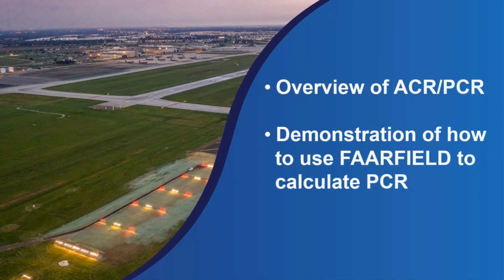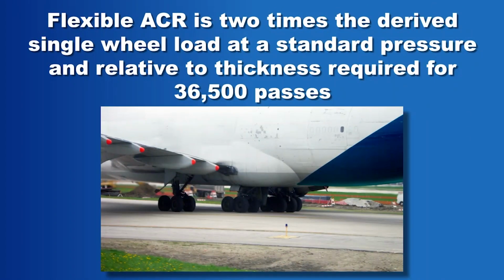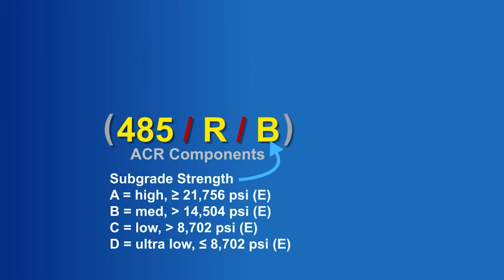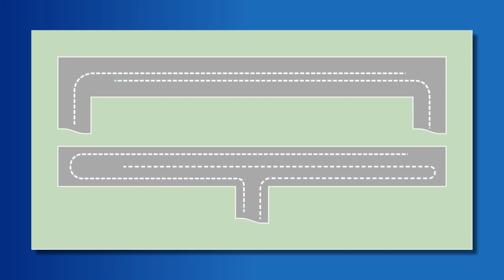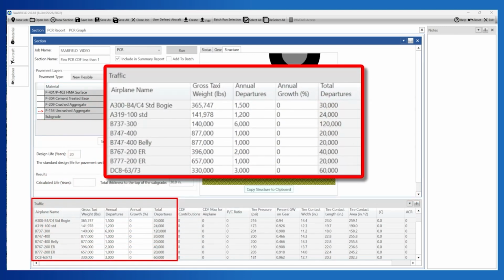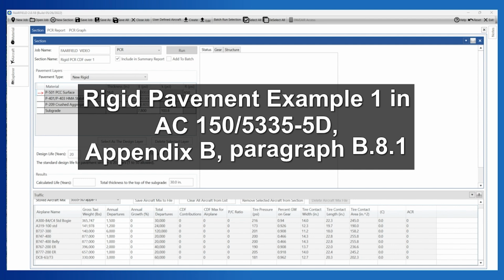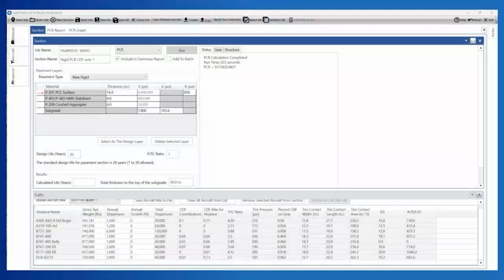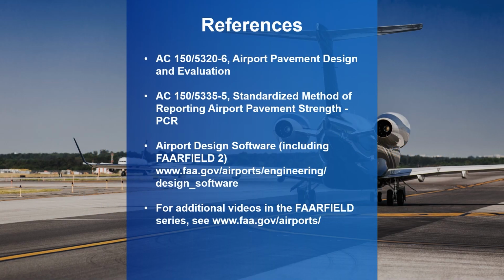Pavement Classification Ratings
An overview of Aircraft Classification Rating (ACR) and Pavement Classification Rating (PCR), including how to use FAARFIELD to model existing pavements and calculate PCRs.